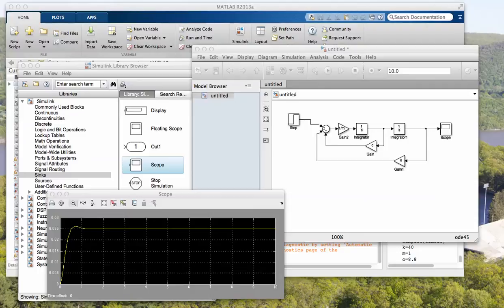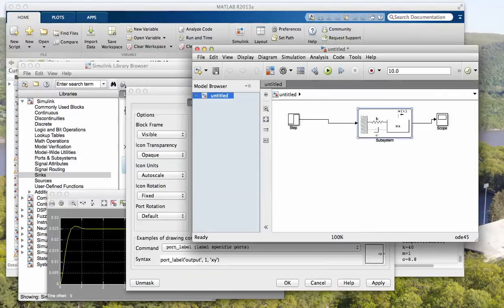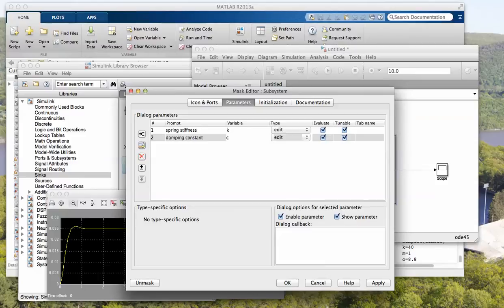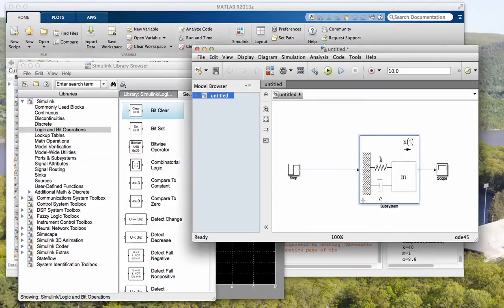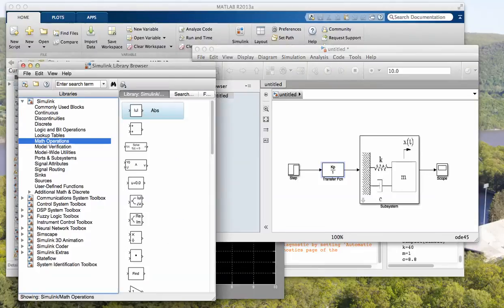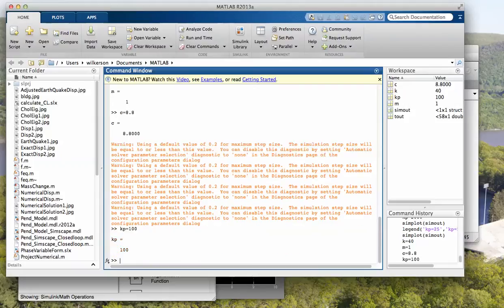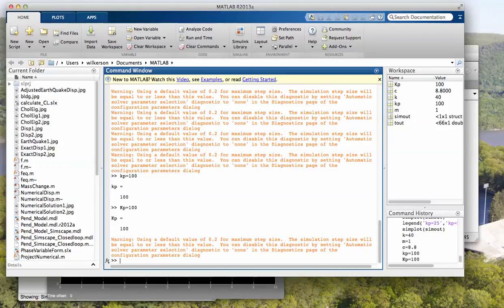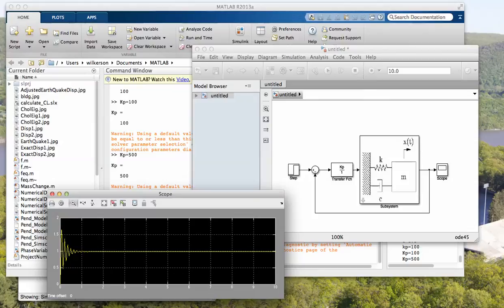SMD2 Sub System and Masks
Spring Mass Damper Sub Systems and Masks